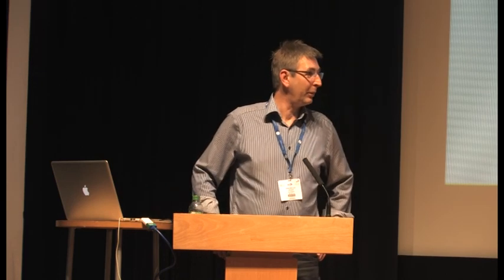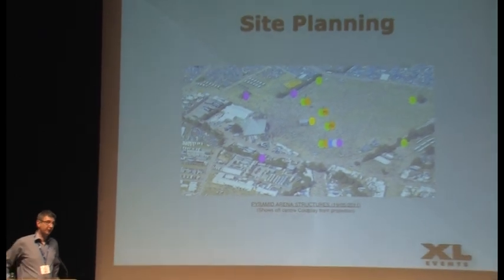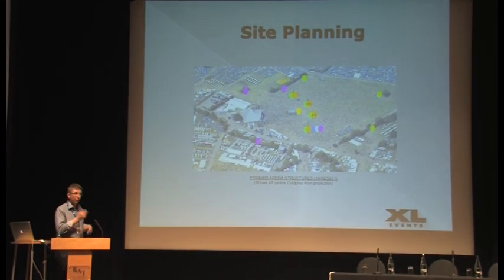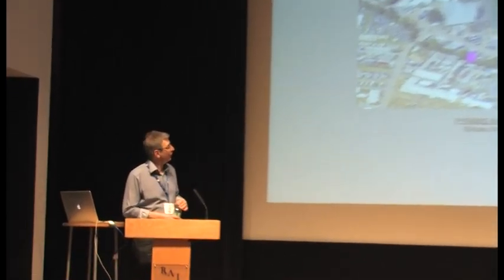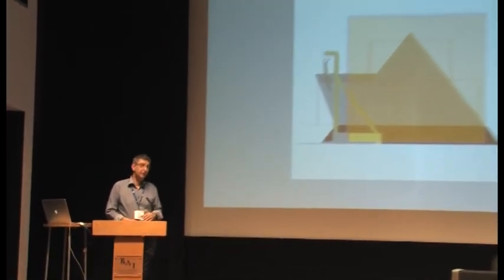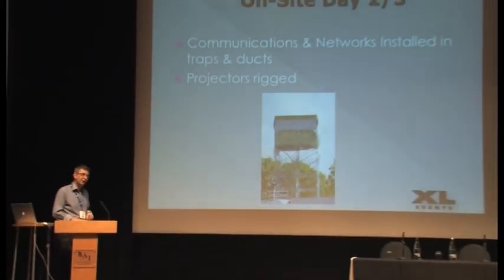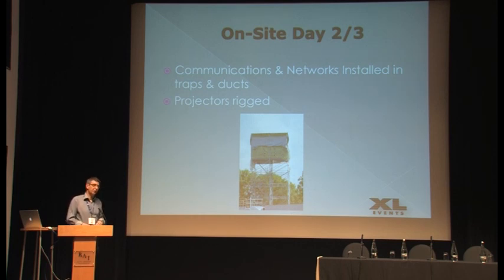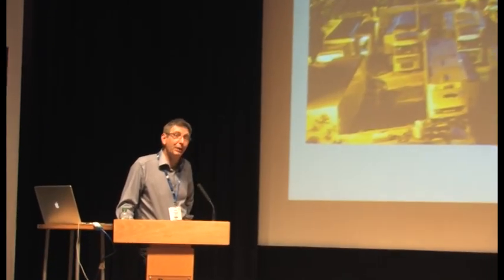Mapping the Pyramid Stage -- Glastonbury Festival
Part of the PLASA Focus Leeds 2012 Professional Development Programme.

A look at the process and techniques involved in the mapping and projection on the Pyramid Stage at Glastonbury Music Festival 2011 for Coldplay's Every Teardrop Is A Waterfall.The seminar will cover the processes from initial concept, through visualisation and planning to the final delivery of the project and will include topics such as projector 'brightness', positions, the use of projector warp cards and server texture maps, content and associated issues, calculating the unknown and working in mud!

Presented by: XL Events

Speaker: David Mulcahy, Technical Director, XL Events